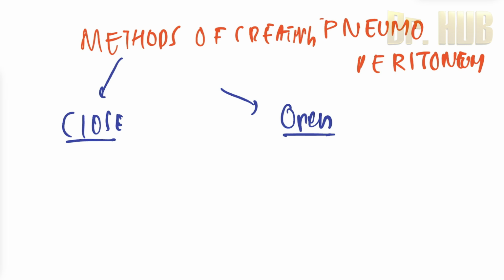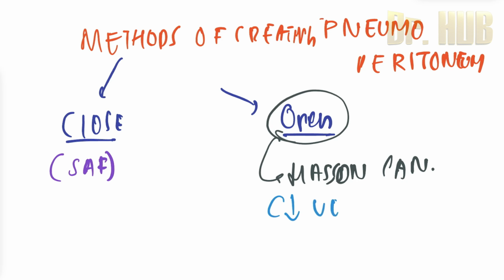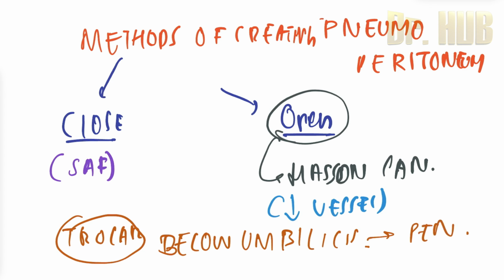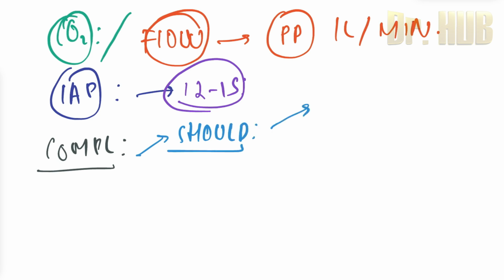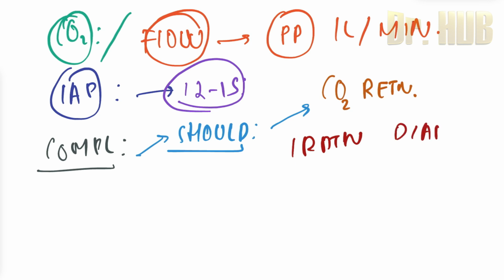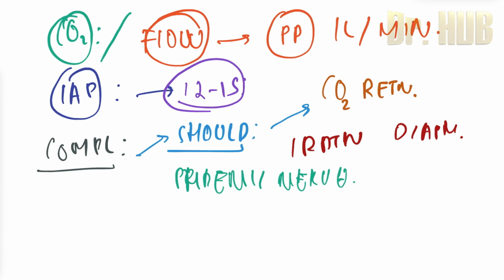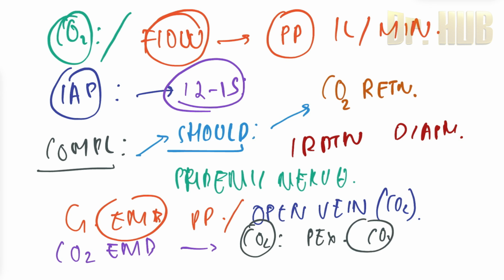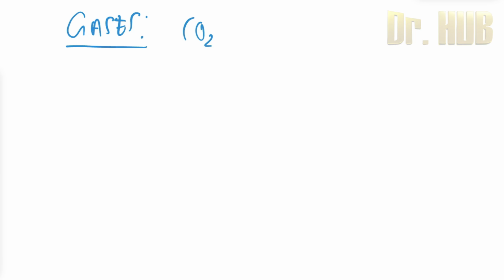Pneumoperitoneum - Methods of creating